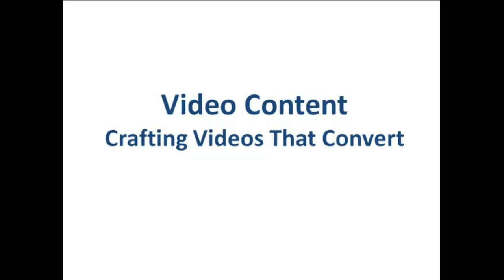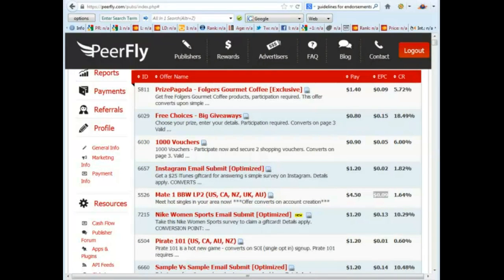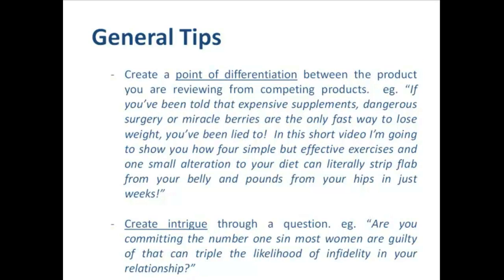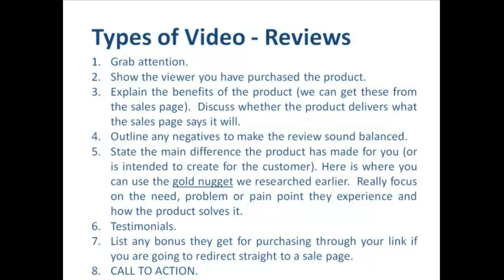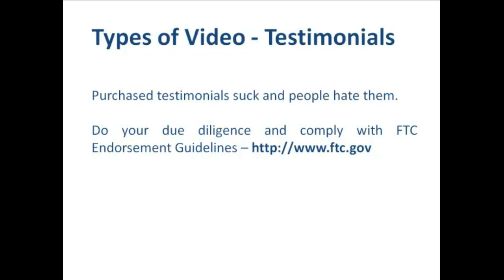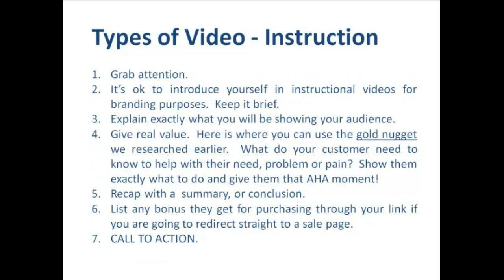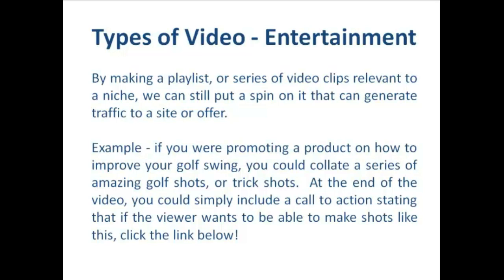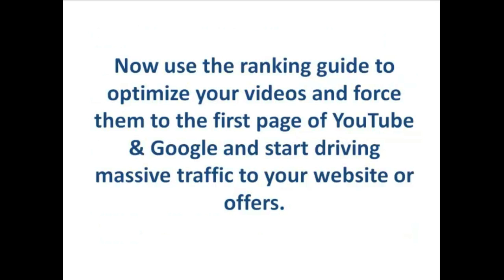How To Create High Converting Video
3# How To Create  High Convertinng Video.flv
This Step-by-Step System Makes Struggling For Sales A Thing of the Past By Sending Swarms of Laser Targeted Traffic To Your Site in Just Days!
What would you say if I told you there was a way use videos to tap in to more than 26 Million people per day and leverage the power of the two biggest search engines on the planet? This system will show you how to:

– Get 100% FREE server crushing traffic to your website;
– Explode your subscriber list with buyers desperate to get their hands on what you’re selling;
– Bury your ClickBank account with an avalanche of sales?